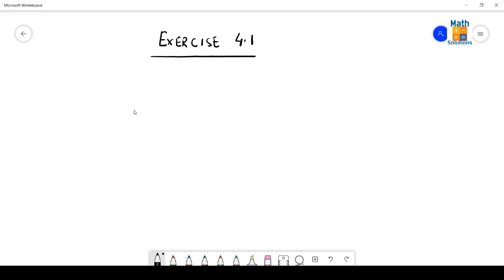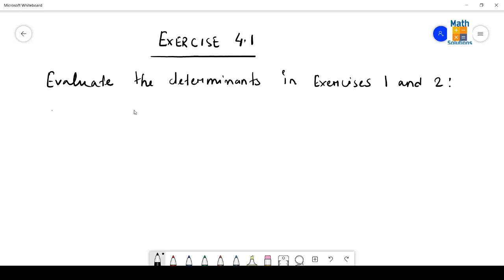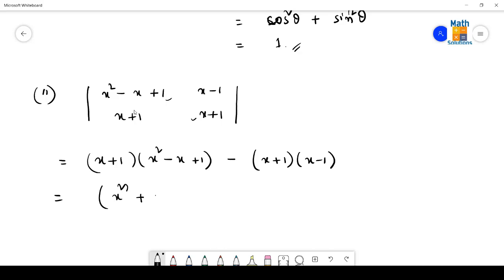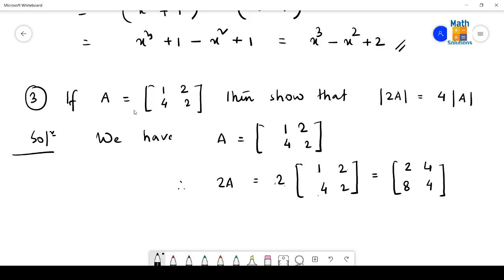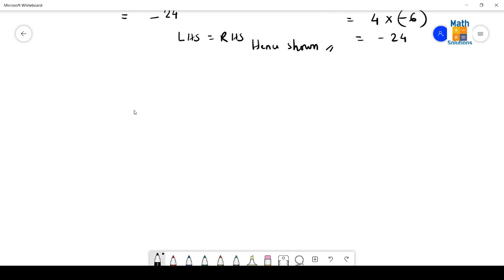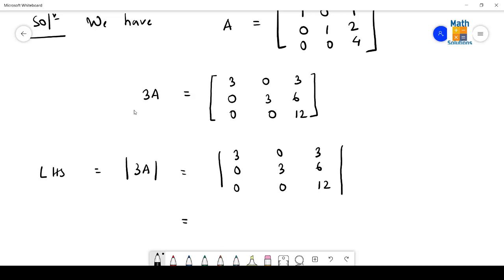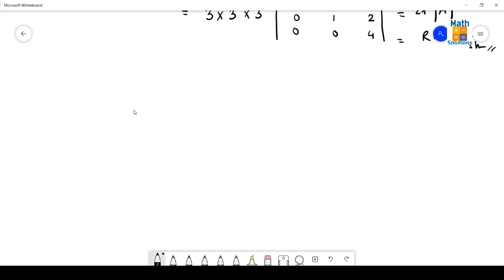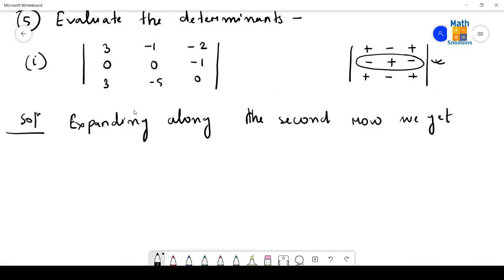Class XII Maths Determinants Exercise 4.1 (Q No-1 to Q No.5)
This video will help in understanding the methods of solving the basic questions on Determinants.